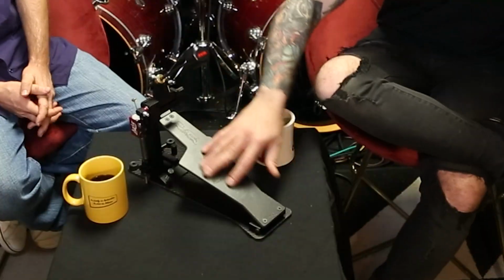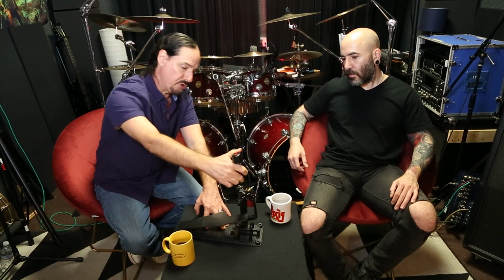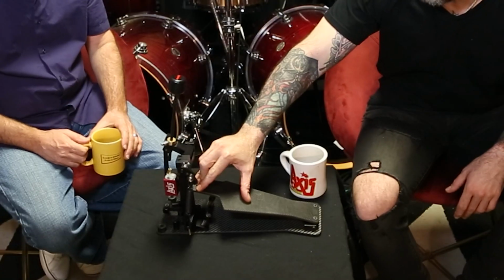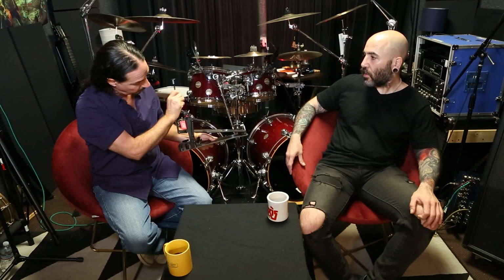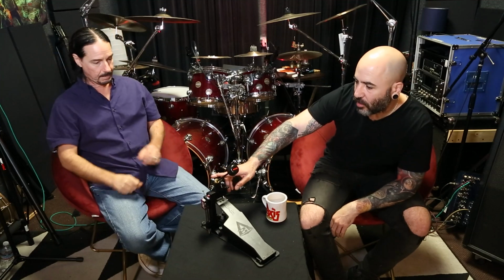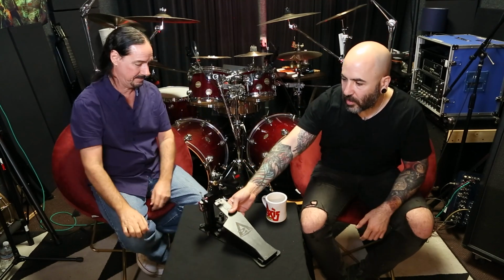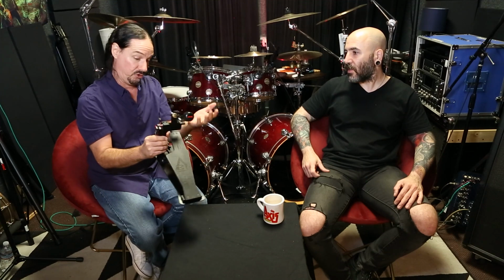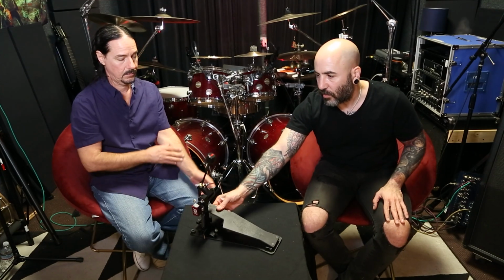DEREK RODDY: AXiS interview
Our Own A&R Manager Zed Amarin sits one on one with Signature Artist Derek Roddy; talking about new pedal design, drumming techniques, how to build speed and back story with AXiS

Filmed by Nikkie Marie
Video editing by Anthony Lusk-Simone at Zenbeast Media